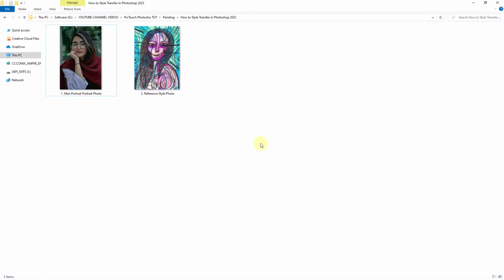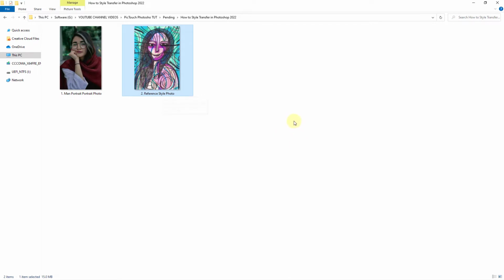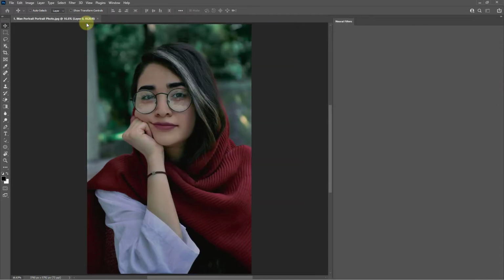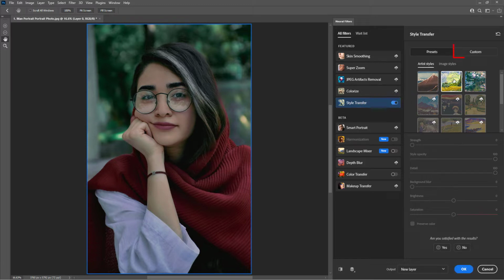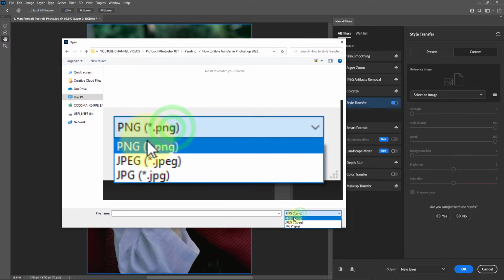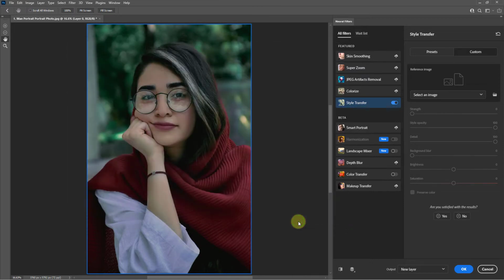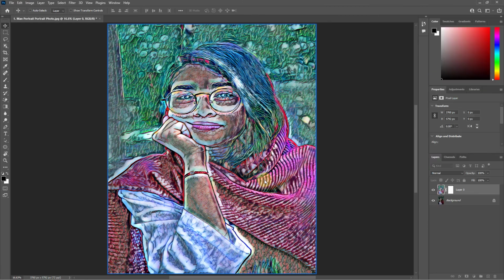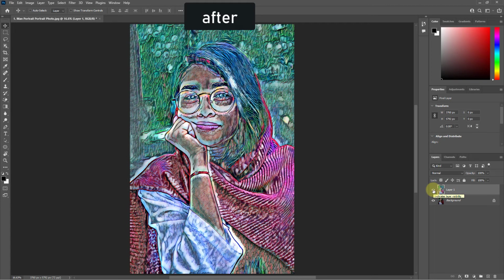How to Photo Style Transfer in Photoshop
Style Transfer from One Photo to Other Photo with Photoshop 2022